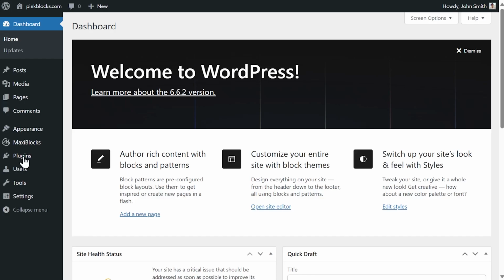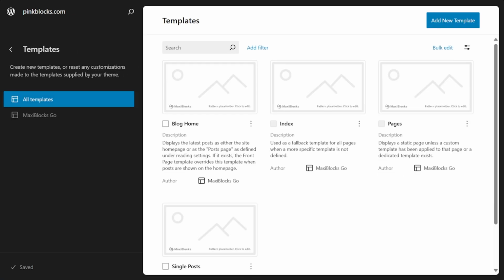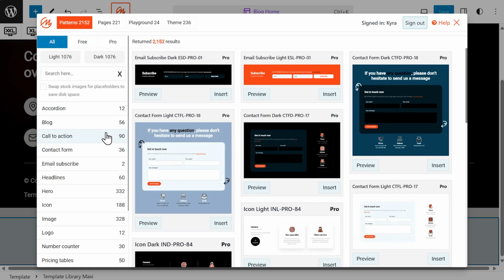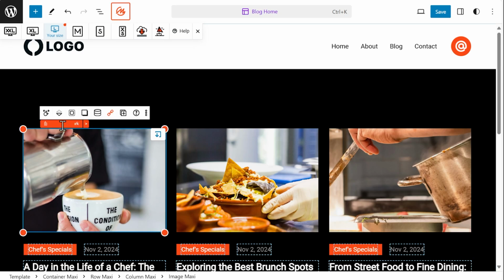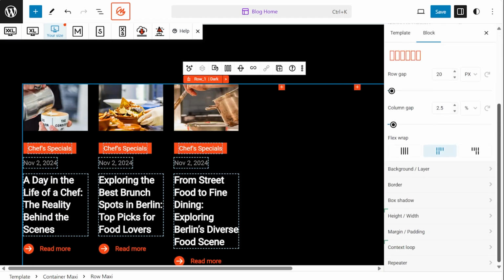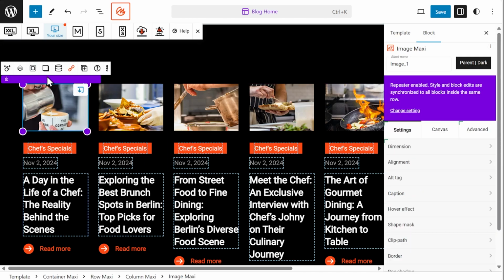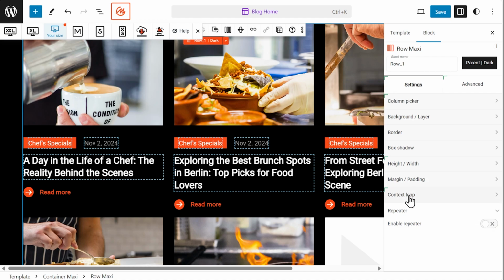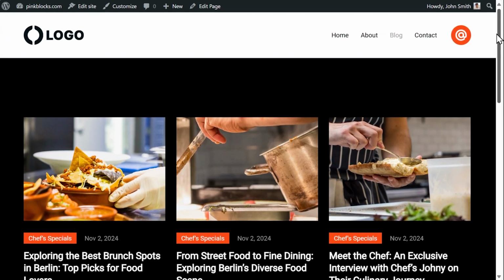WordPress blog home template full site editing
Here’s how to set up a custom blog home template in WordPress using a MaxiBlocks pre-made blog pattern. MaxiBlocks provides an efficient way to create professional, responsive layouts without starting from scratch.

Step 1: Access the Full Site Editor

In your WordPress dashboard, go to Appearance 👉️ Editor (Full Site Editor).
This will open the FSE, where you can manage and customize your theme's templates.

Step 2: Create or Select the Blog Home Template

In the Editor, click on the WordPress logo (Site Editor menu) to open the main menu.

Go to Templates and either select the Blog (or Archive) template if it exists, or create a new one by clicking Add New and choosing Blog.

Step 3: Insert the MaxiBlocks Pre-Made Blog Pattern

In the blog template, click on the + button to open the block inserter.

Go to the Patterns tab and look for the MaxiBlocks library. MaxiBlocks offers various pre-made patterns, including blog layouts, making it easy to set up a visually engaging blog page.

Choose a Blog Pattern that suits your design preferences. The pattern should automatically include a structured layout for displaying blog posts with sections for featured images, titles, excerpts, and meta information.

Step 4: Customize the MaxiBlocks Blog Pattern

MaxiBlocks allows for flexible customization directly in the block editor. Here are some customizations you can make:

Post Query Settings: Within the MaxiBlocks pattern, you’ll find a contenxt Loop block or a similar block setup that displays your posts. Customize the settings to adjust:

Number of Posts: Set how many posts to display per page.

Filter Options: Choose which categories or tags to display, or even specify custom post types if you’re using them.

Layout: MaxiBlocks may allow grid, list, or masonry-style layouts, so pick one that matches your design vision.

Styling Options: MaxiBlocks patterns often include advanced styling options. Adjust:

Typography: Customize font sizes, styles, and colors for post titles, excerpts, and meta info.

Colors: Modify background colors, border colors, and text colors to match your brand.

Spacing and Alignment: Use MaxiBlocks’ padding and margin controls to fine-tune the spacing between posts, sections, and elements.

Additional Elements: If your pattern doesn’t include certain elements, you can add them using additional MaxiBlocks:

Social Sharing Buttons: Add social buttons to encourage readers to share posts.

Call-to-Action Blocks: Insert CTAs, like subscription or follow buttons, to drive engagement.

Category Filters or Search: Add a category filter or search box to help readers find content more easily.

Step 5: Configure Footer and Header (Optional)

MaxiBlocks patterns typically come with a clean, predefined layout, but you can always add or customize the header and footer.

Header: Use the Header Template Part to include a logo, navigation menu, or site title.

Footer: Add a Footer Template Part to include additional navigation, copyright info, or links to social media.

Step 6: Save and Publish

After customizing the template, click Save to apply your changes.

WordPress will ask you to confirm which parts of the template to save (e.g., template parts, styles).

Step 7: Set Your Blog Page to Use This Template

Go to Settings 👉️ Reading in your WordPress dashboard.

Set the Posts page to your blog page (e.g., “Blog”). WordPress will now use your new template with the MaxiBlocks pattern for that page.

Step 8: Preview and Adjust

Once you’ve saved and assigned the template, preview your blog page on the front end to ensure everything looks as expected. Make any adjustments needed back in the Full Site Editor.

Final Tips for Using MaxiBlocks Blog Patterns

Consistency: Stick to consistent styles across fonts, colors, and spacings to ensure your blog looks cohesive.

Mobile Optimization: Check that the layout looks good on mobile and tablet devices, as MaxiBlocks patterns are designed to be responsive.

Experiment with Patterns: MaxiBlocks offers various patterns, so don’t hesitate to try different layouts and find the best fit for your blog’s style.

Using a pre-made blog pattern with MaxiBlocks is a powerful way to streamline your blog’s setup while maintaining a high-quality design. With the flexibility of MaxiBlocks, your blog page will look polished and professional with minimal setup time.

- MaxiBlocks is a no-code page builder to helps creators build websites faster with an integrated design library and 2000+ ready-to-deploy responsive templates. Also comes with 13.6K icons and 100 design styles.